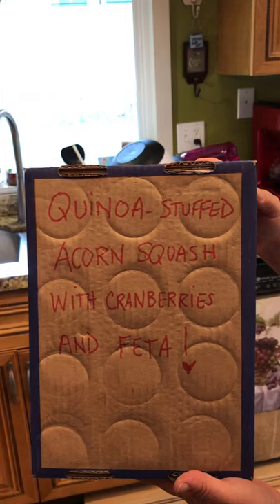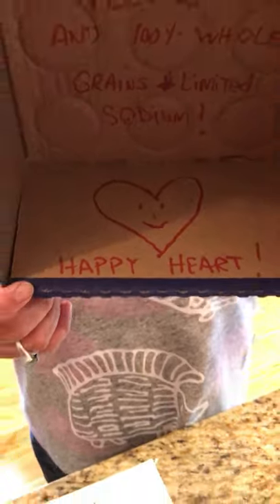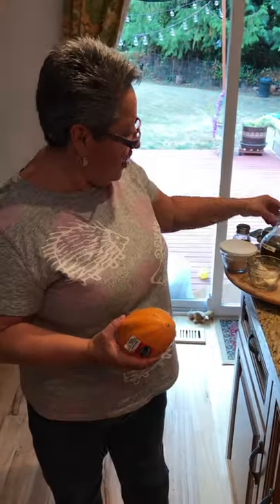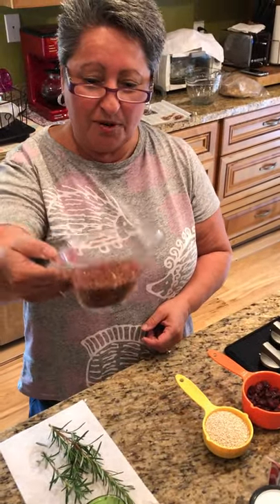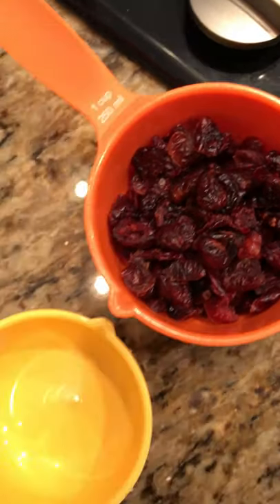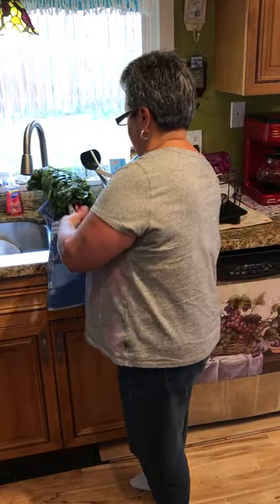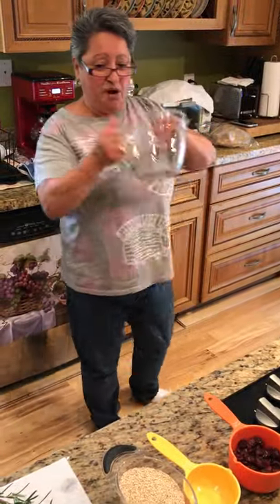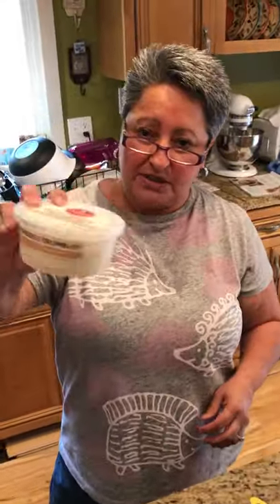Quinoa with Acorn Squash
Up in There is Paula B's Kitchen we make Quinoa Stuffed Acorn Squash with Cranberries and Feta!